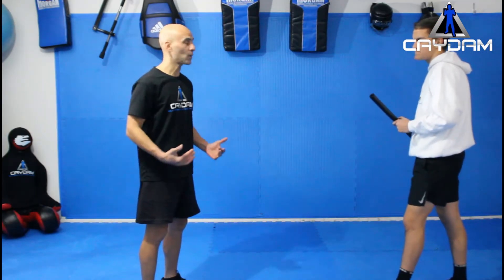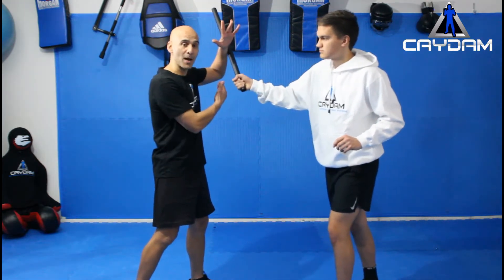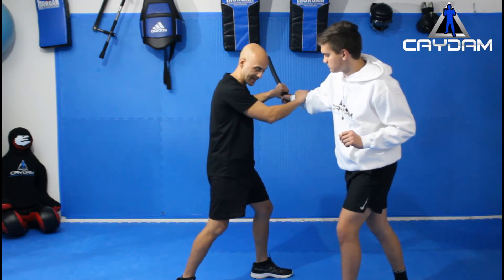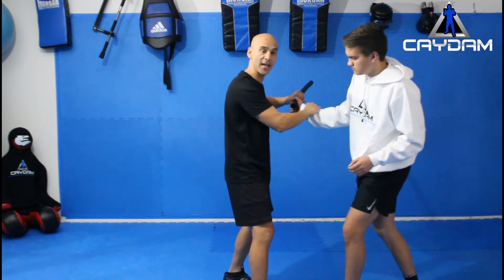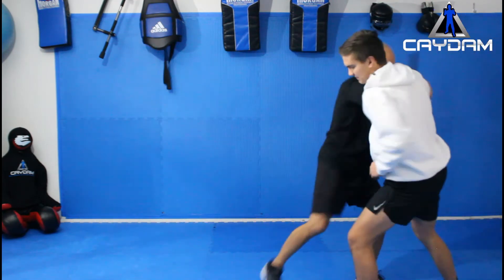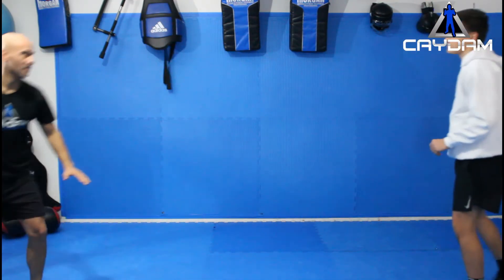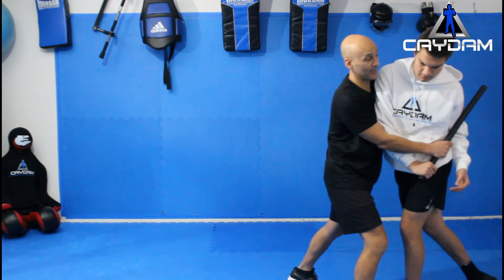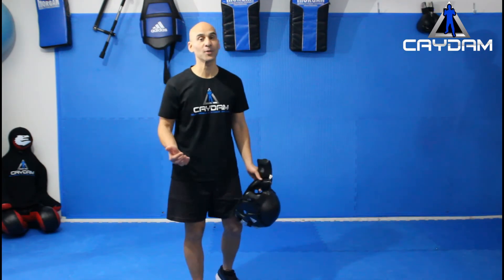HOW TO DEFEND AGAINST A BLUNT EDGE WEAPON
Here at Caydam Self Defence & Fitness Systems, our aim is to purely inspire those who are seeking training in, Martial Arts, Fitness, Muay Thai, MMA and most importantly, Self Defence.